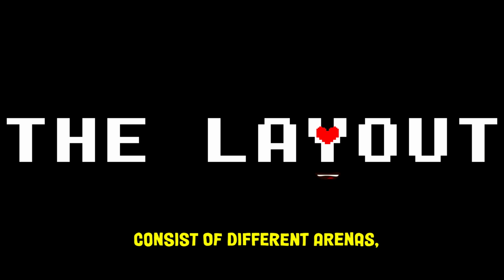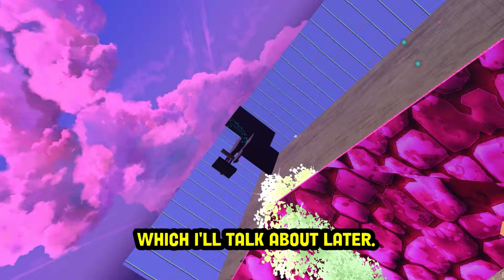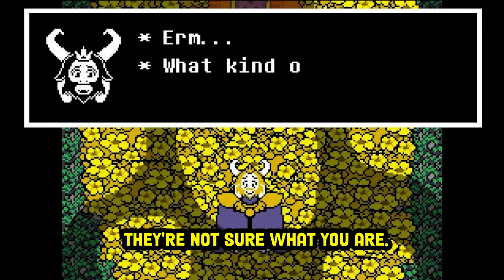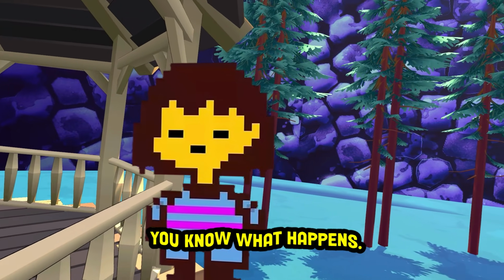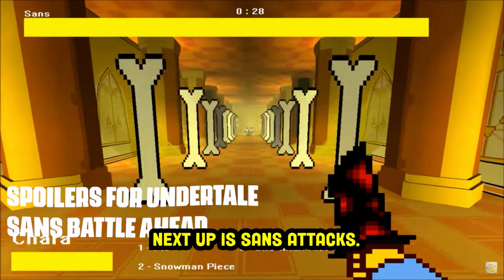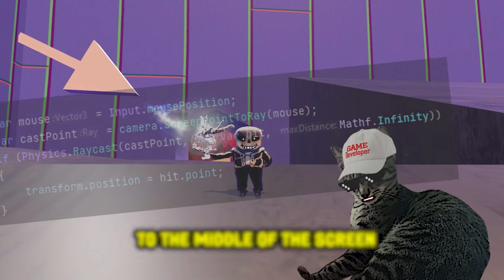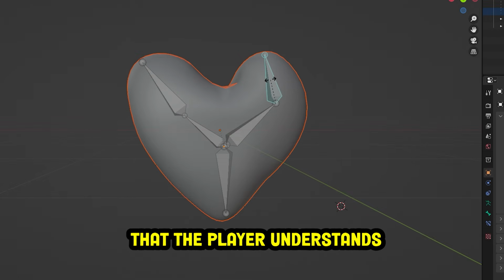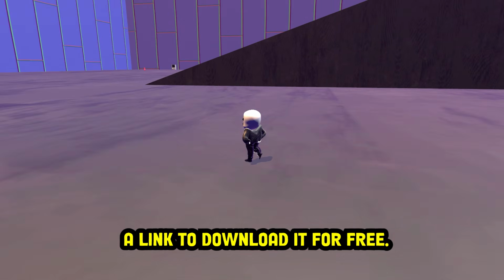I Made Undertale But In 3D!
I made a 3D Undertale game and Sans is the main character in it.
talking about how the story of this game is related to Undertale's story

Undertale still has a massive audience and lots of fan games about it. In this video, I put Undertale to the test and turned it into a 3D game Your favorite characters, Sans included, are all here

When the game is finished a link for it would appear here.